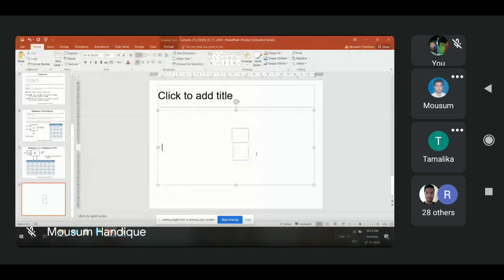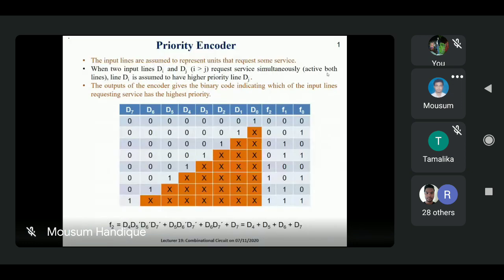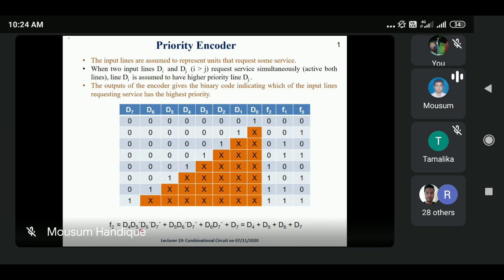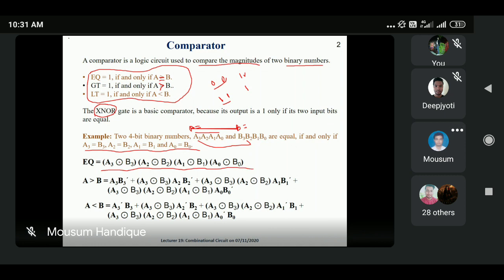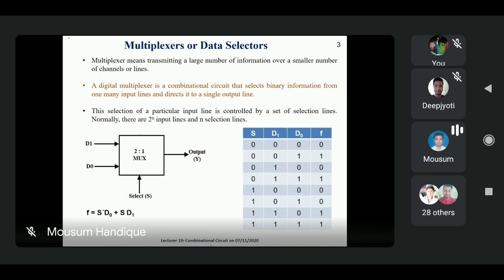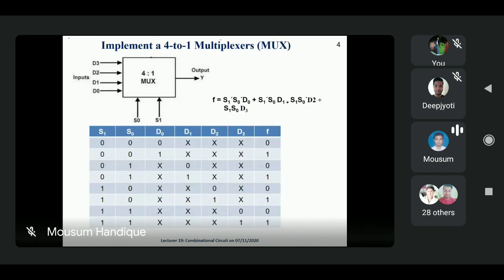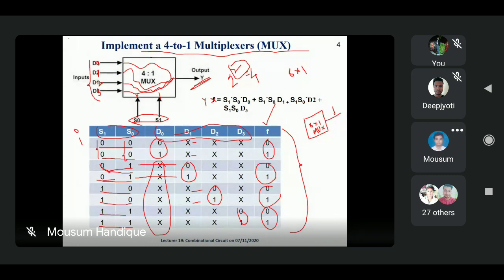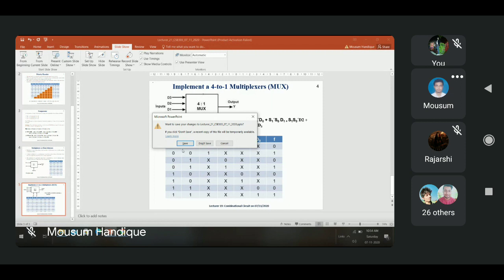19. CSE-303 Digital Electronics Handique sir